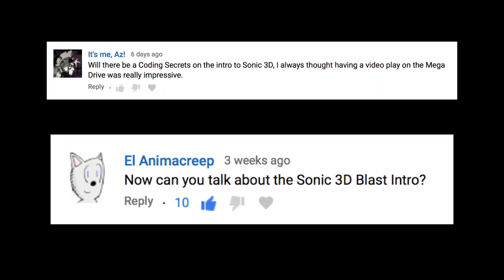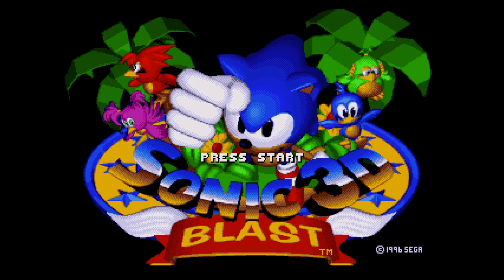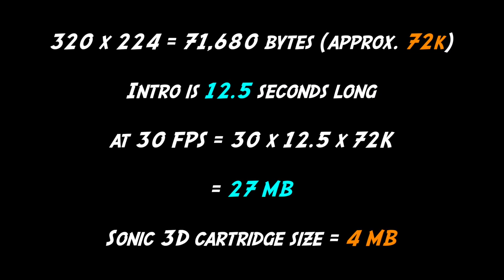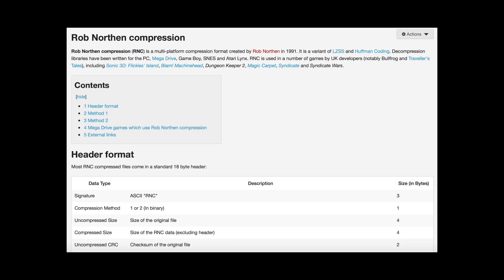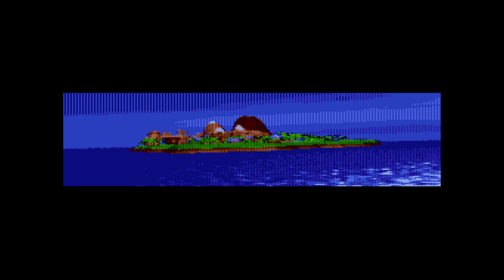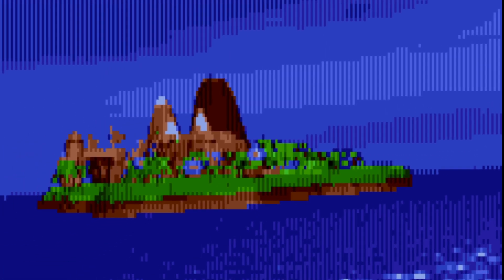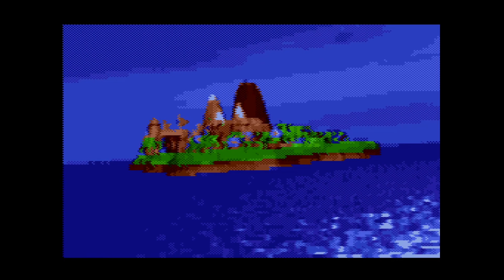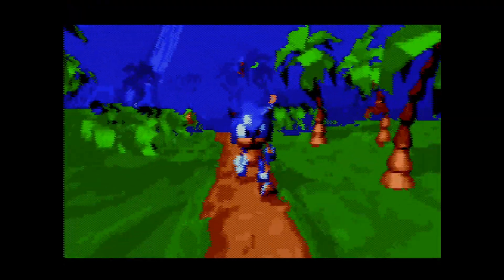SONIC 3D's Intro Sequence Is Impossible To Fit On A Cartridge - Right?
This episode of Coding Secrets looks at how we stuffed a full screen FMV into a tiny amount of Sonic 3D's cartridge